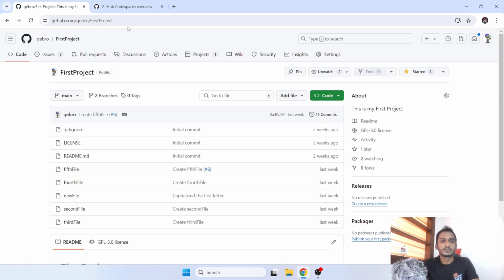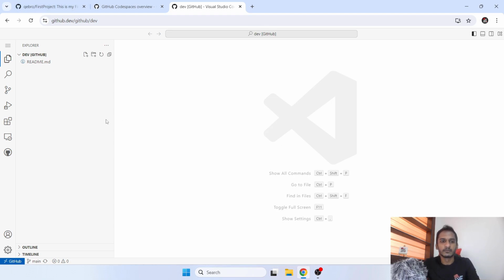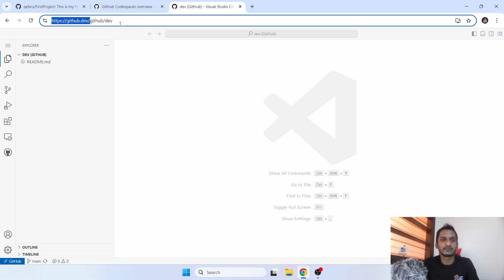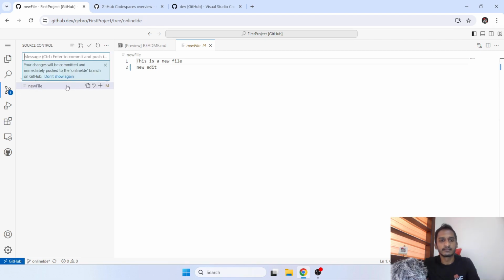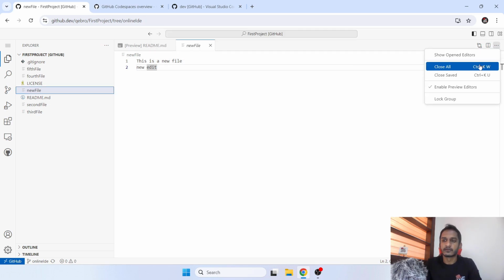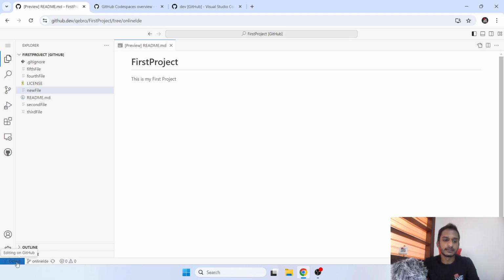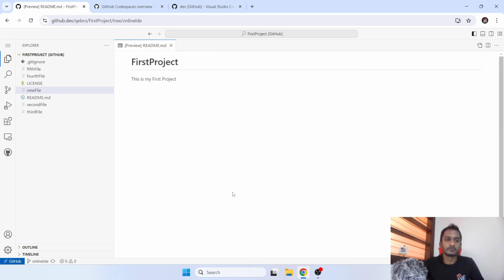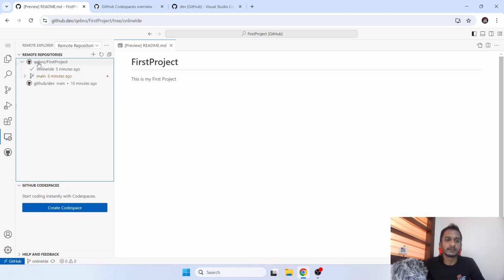Everything You Need to Know About GitHub's Online Code Editor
👨🏻‍💻 If you don't have an IDE installed on your device or if your device does not meet enough requirements to run an IDE, then you can use GitHub's Online Editor. A Visual Studio online version is now available for all GitHub users. You can easily work on an online IDE and complete work.

🕵 In this video, you'll get to know:

- 00:12 Introduction
- 01:29 Introduction to GitHub's Online Editor
- 02:50 Work with Online Editor

- Anyone who struggles with version management

📚 Resources

Happy Testing! 🚀